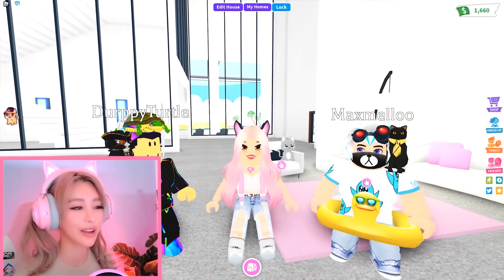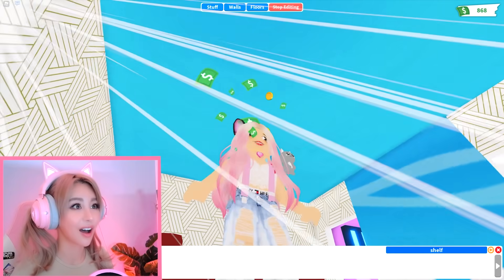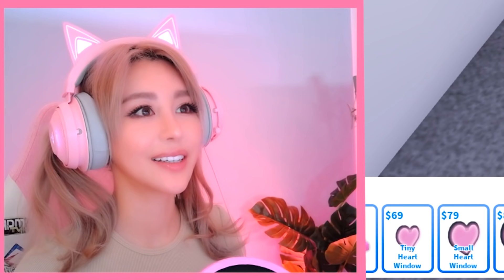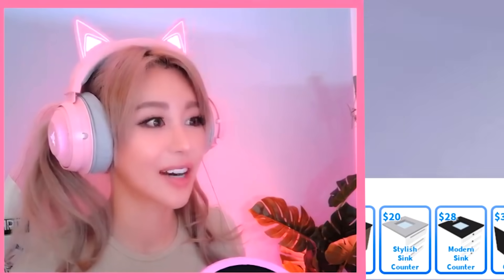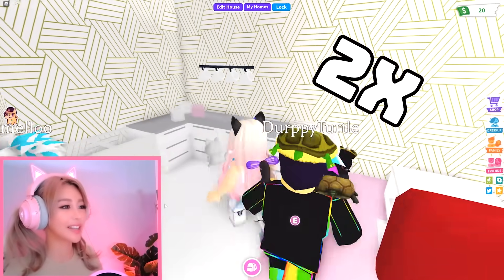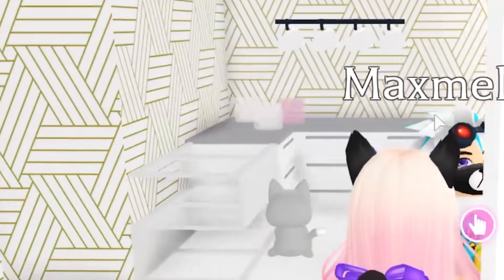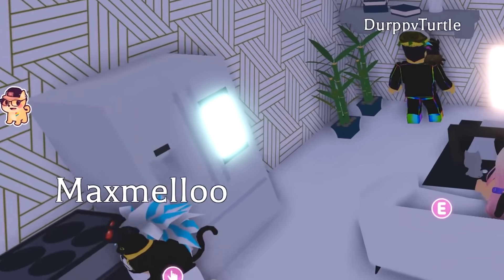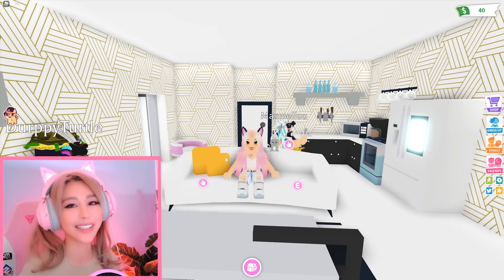Tiny Home EXPENSIVE Build Challenge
Register on our website for FREE ITEMS!!!

Use star code 'Maxmello' and I will give you a hug :)!